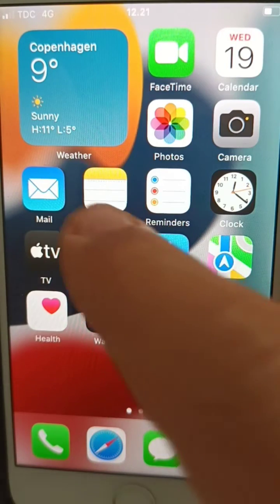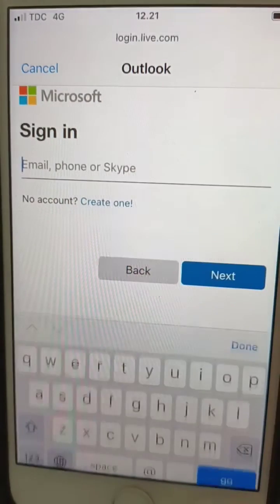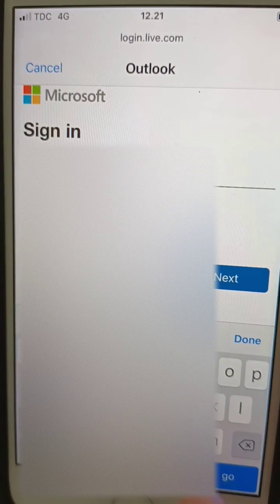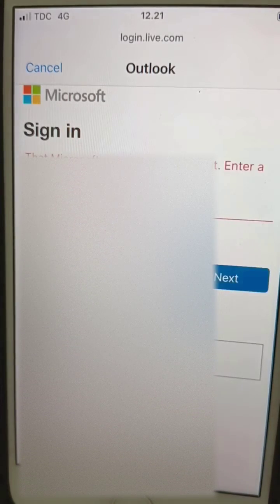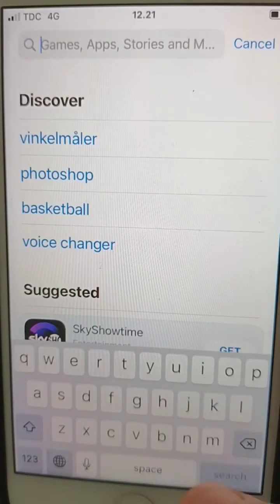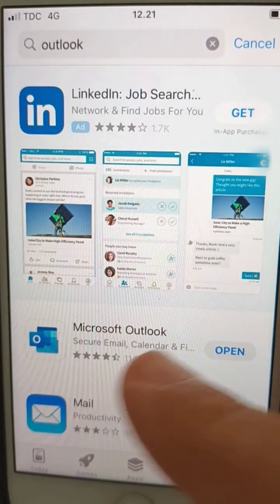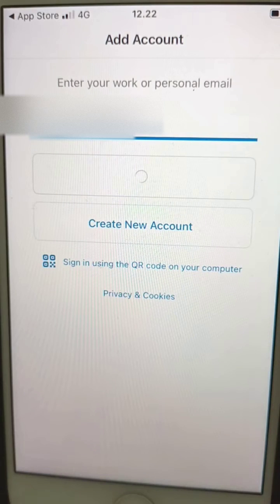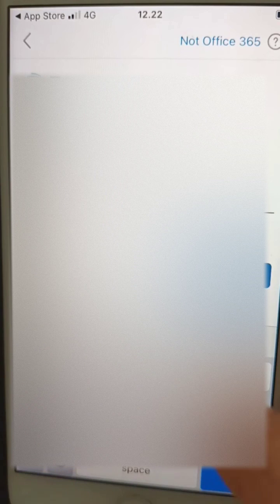Fix: Microsoft Outlook for iOS fails to login - Troubleshoot Outlook mobile issues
Unable to Login Outlook iOS with MS Exchange
Because of new security policy outlook doesn't work for some organisation's mail